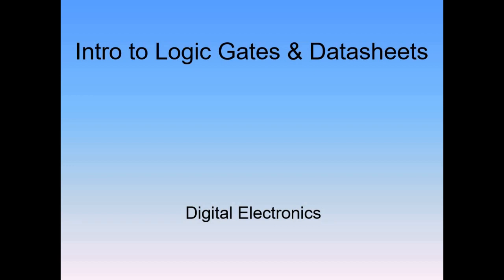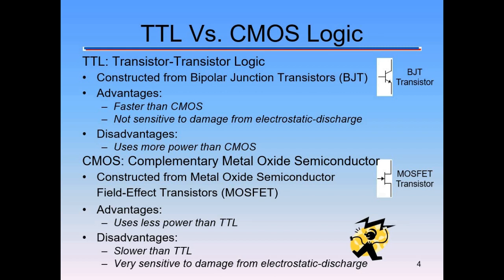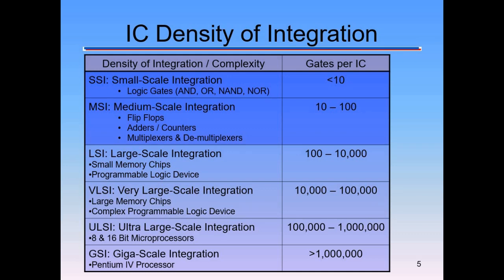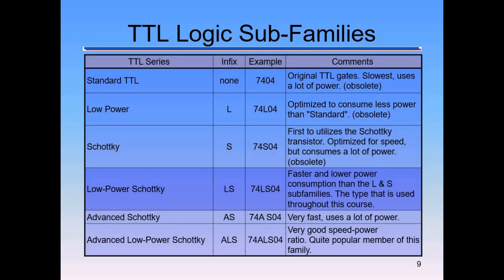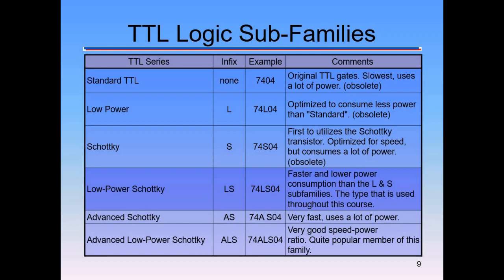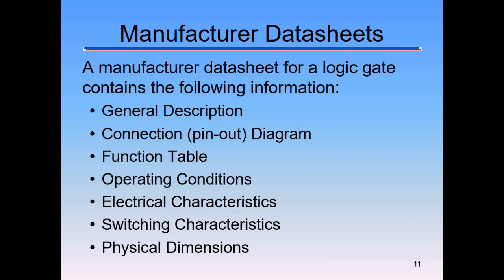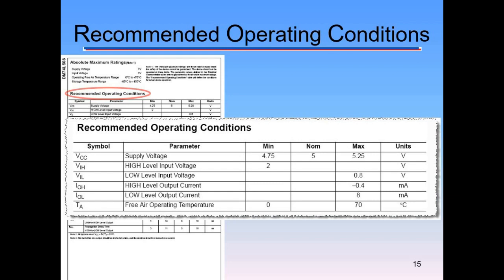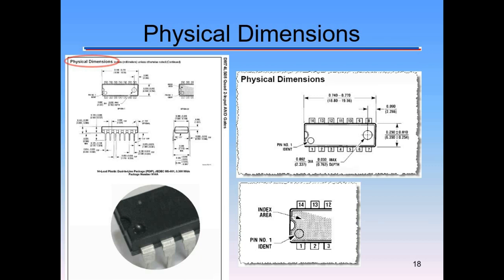Lecture 13 Intro to Logic Gates and Datasheets